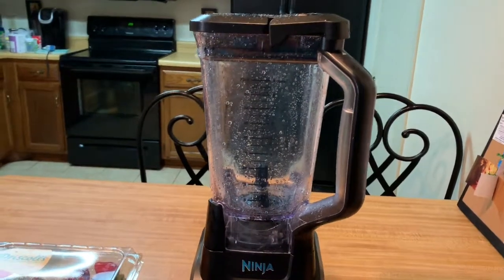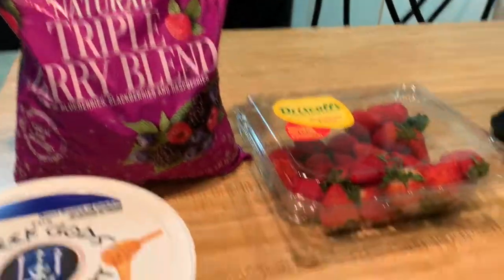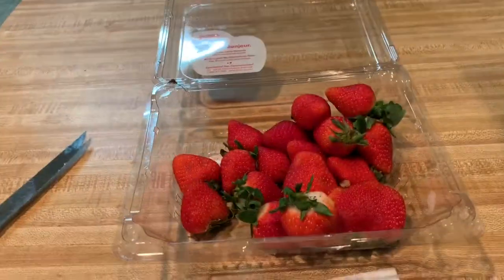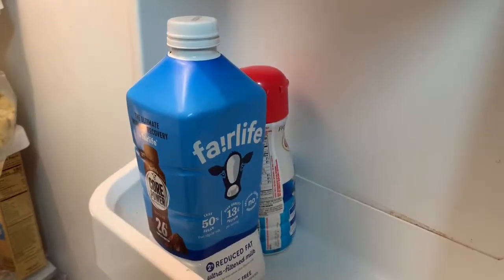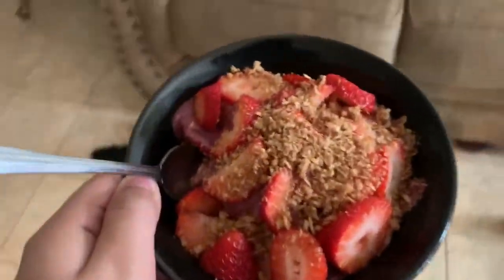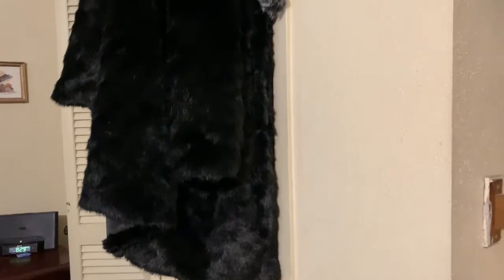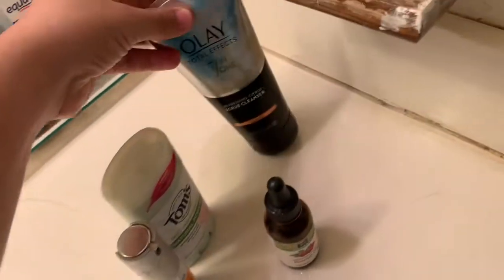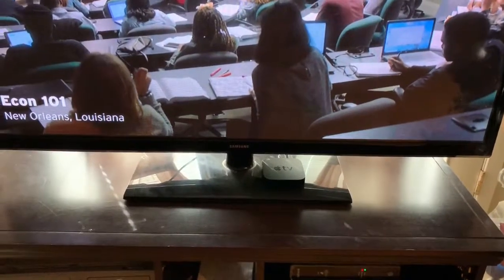HEALTHY BREAKFAST IDEAS | 2019 Skincare Routine & Favorite Netflix Show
Products Mentioned:

Olay Total Effects Refreshing Citrus Scrub Face Cleanser:

Tom's of Maine® Powder Scent Antiperspirant Deodorant:

organic 365 rosehip oil: Whole foods

Zarbee's Naturals Baby Cough + Mucus Relief Syrup - Natural Grape Flavor: